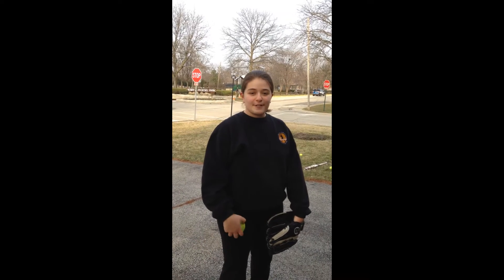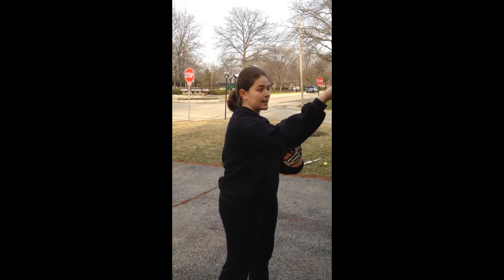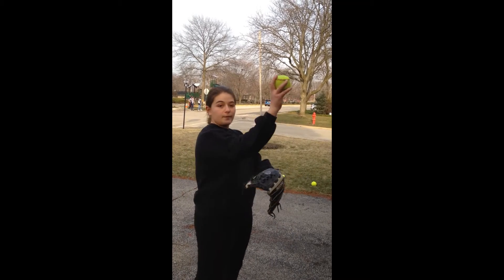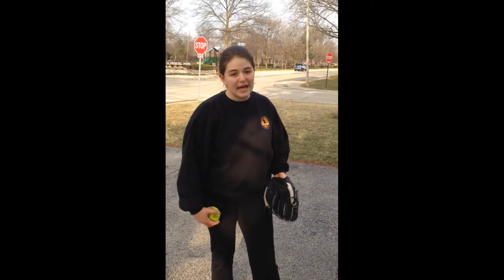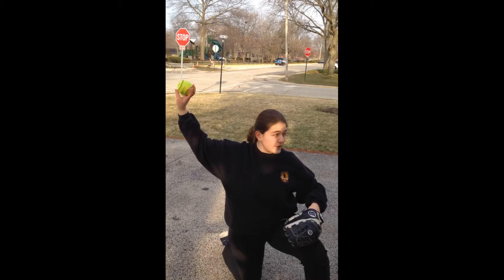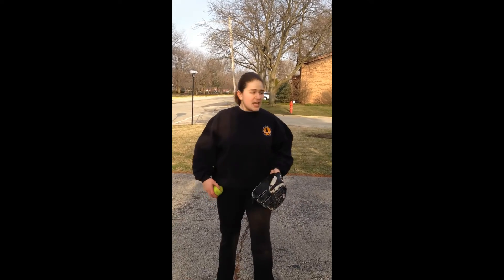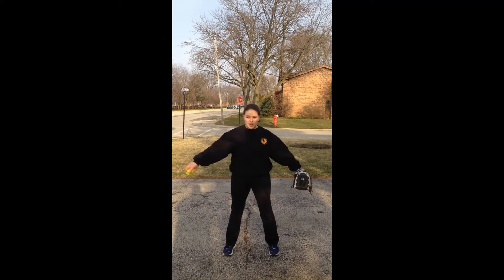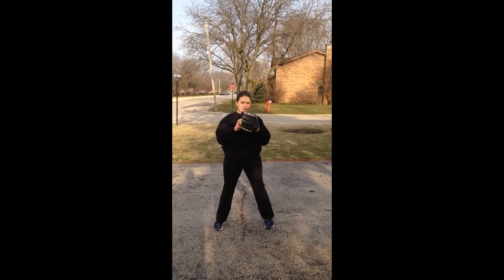Lincolnwood Softball - Throwing Progression - Week 1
Kira walks through a throwing progression.